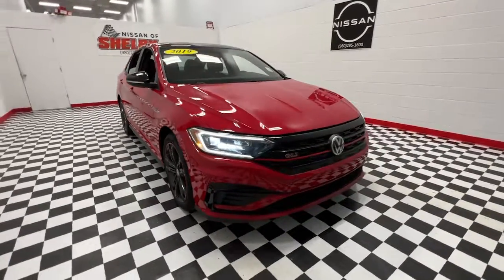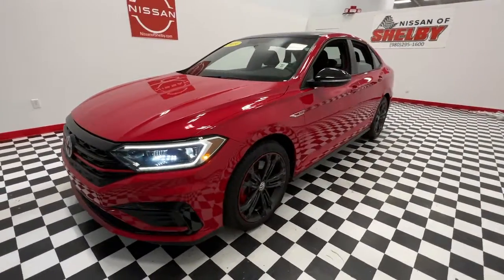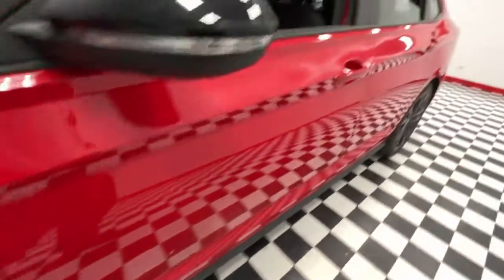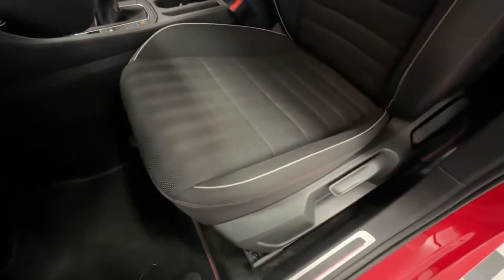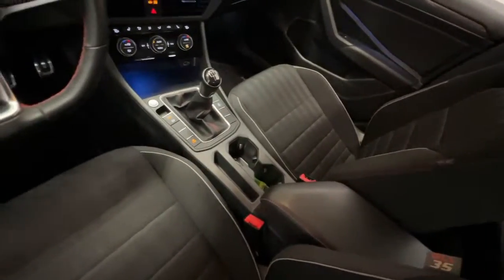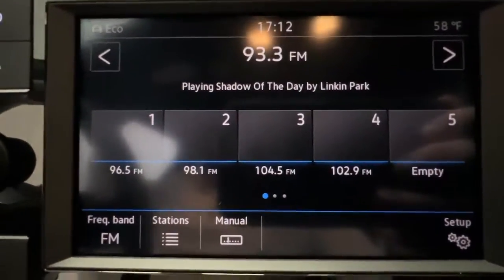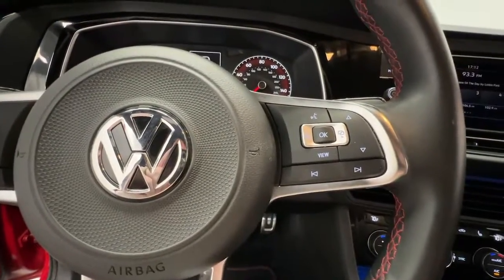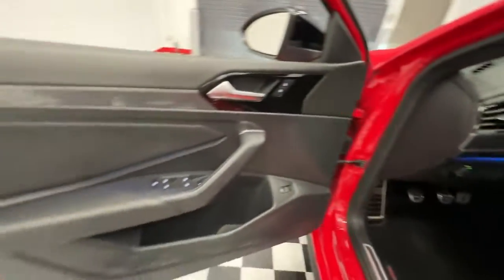2019 Volkswagen Jetta GLI Shelby, Gastonia, Forest City, Lincolnton, NC, Gaffney, SC U3607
Tornado Red Used 2019 Volkswagen Jetta GLI 2.0T S available in Shelby, North Carolina at Nissan of Shelby. Servicing the Gastonia, Forest City, Lincolnton, NC, Gaffney, SC area.